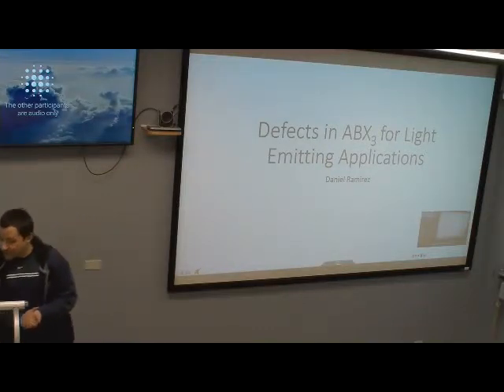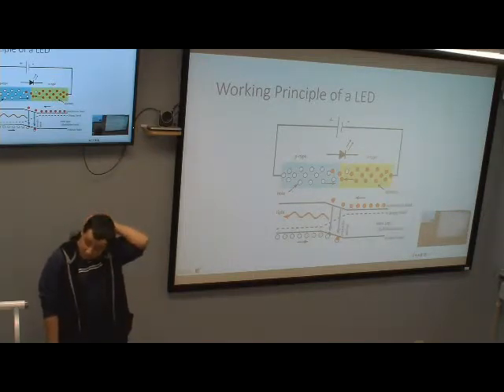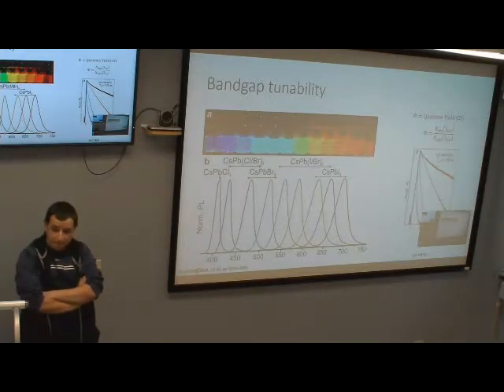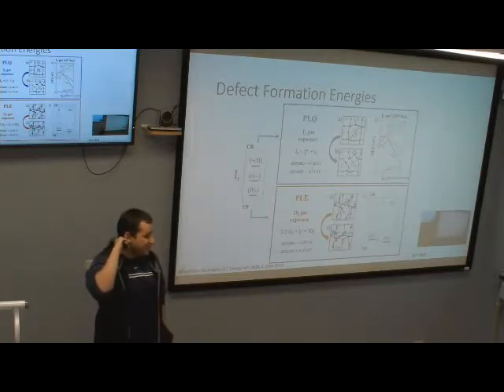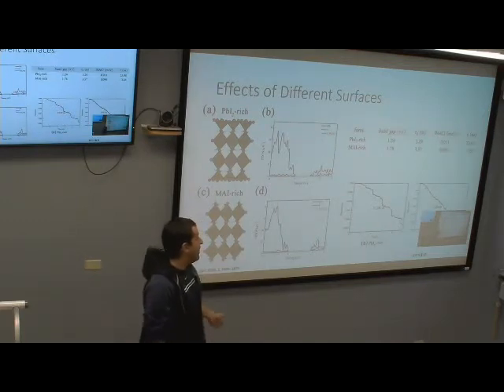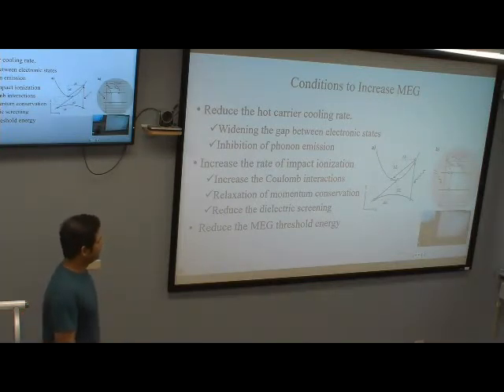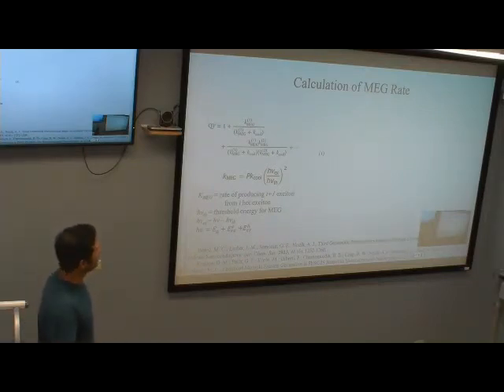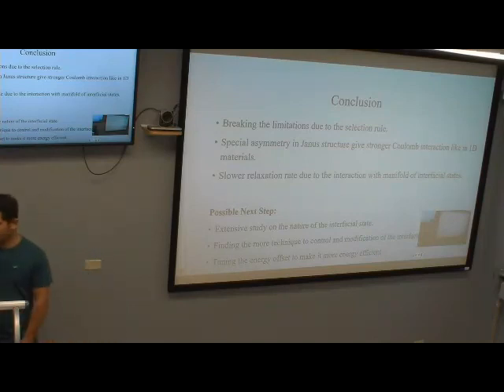GM7, FALL 2018, instructor00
Daniel Ramirez, practicing 2nd year seminar
Jabed Mohammed, Janus Quantum Dots (literature review)